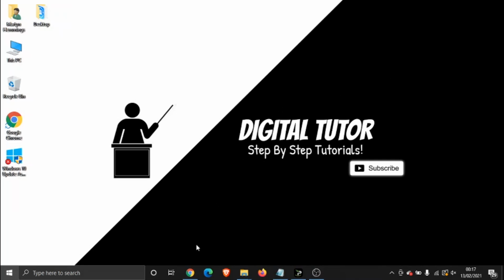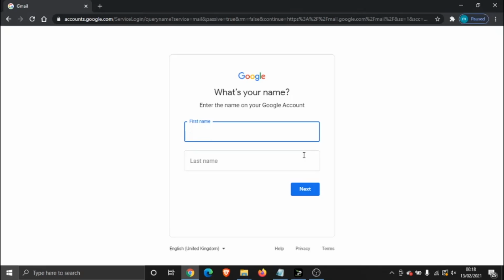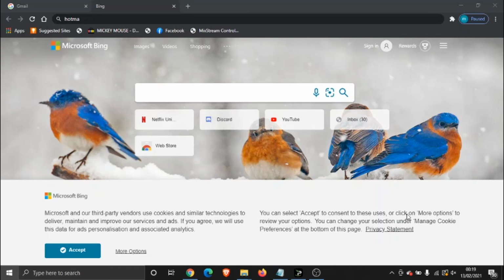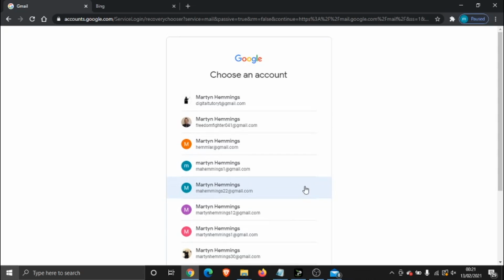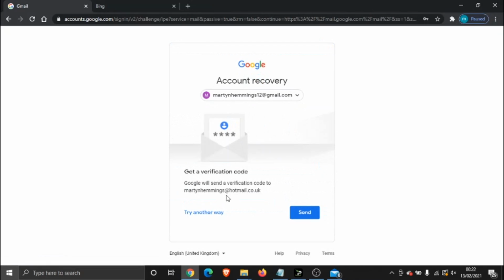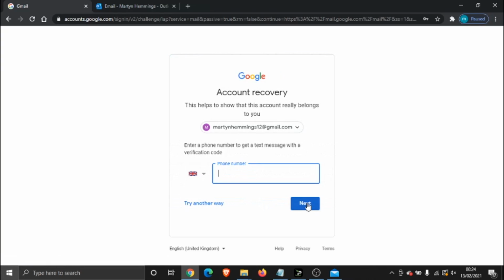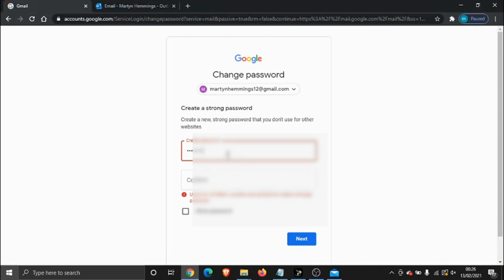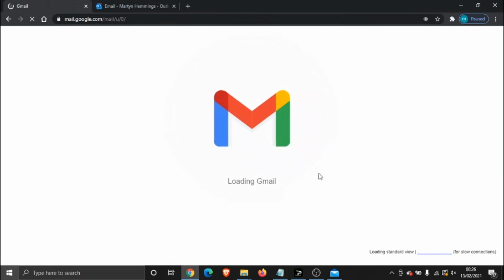How To Recover Gmail Account If You Don't Remember Anything 2021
In this video I will show you how to recover gmail account if you don't remember anything 2021.

It is easy to learn how to recover gmail account if you don't remember anything 2021 but can be tricky to find if you are new to gmail but in this tutorial you will learn step by step how to recover gmail account if you don't remember anything 2021.

 just hit play and you will learn how to recover gmail account if you don't remember anything 2021. After watching the video the whole way through you will know how to recover gmail account if you don't remember anything 2021

A lot of people are looking for ways on how to recover gmail account if you don't remember anything 2021 and this is an easy to follow video on how to recover gmail account if you don't remember anything 2021

So if you are looking for how to recover gmail account if you don't remember anything 2021 you have come to the right place.

Video Transcript:

hey guys it's the digital tutor here
with another step-by-step tutorial
in today's video i'm going to show you
how you can recover your gmail account
if you've forgotten your details so
if you kind of think you've got a gmail
account but you can't remember what the
or the password there is a way to
recover this
and then you want to click onto this one
here use another
account i've got my digital tutor signed
in
and underneath the box where you enter
your email you will see
a link well um it actually says forgot
which is highlighted in blue and all you
need to do is go ahead and give that a
click
now when you signed up
and registered for gmail chances are you
would have had to put either a
phone number or a secondary
going to be used if in this scenario
you've completely forgotten your
gmail google account details uh
they will be sent to your phone number
or recovery email
so what you need to do is if even if you
can't fully remember you might have some
idea of what that could be
so you want to go ahead and just pop
that in here
and then what it's going to do is ask
you for the name on your google account
to your first and last name
now you would put onto the
google gmail account
so what's going to happen it's going to
send
a verification code now i've put
my backup email i would have registered
with google
when when i signed up and created my
account
so i'm just going to click the send
button down here
and what it's going to do is actually
i'm going to go across and grab the code
you can see it's come up with a little
pop-up here
because it was my hotmail um email
address
that was used as a backup so i'm going
to do is just go ahead
and open this email so i can get the
code
if you do find this video helpful by the
channel i do
do daily videos on
uh how to's tips and tricks and
basically
step-by-step tutorials for everything
tech and digital
related
so this is voted through and you can see
up here is the email from google
i'm just going to click that to open
that up
and there you go you can see they've
sent me the verification code which
is here i'm gonna do
is just copy that
what you can do is just write it down
make a note of it
and then enter it in here where it says
to enter your gate
click the next button down here
and what's going to happen it's actually
going to put up a list of
google accounts which are linked
to that email you know so so you would
have used that email
as a backup email um
you can see i've created a few google
gmail accounts
and when i would have created those
accounts i would have used my hotmail as
the backup address
which is why i've got quite a few come
up under that email
what you then need to do is after you
found the account
you were looking for give that a click
next is going to enter um after you've
entered your password which
you know to be fair if you've got an
email chancellor you've got your
password
so what you need to do is click down
here where it says forgot password
and if you've got a rough idea of what
the password
might have been then you can just go
ahead and
give that a try it doesn't have to be
exact